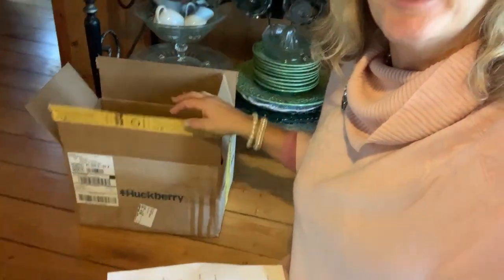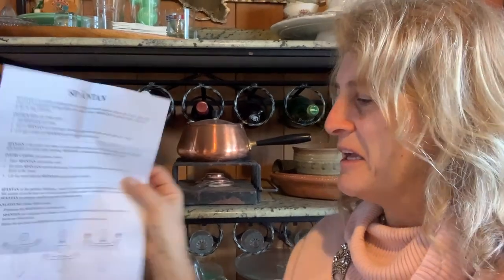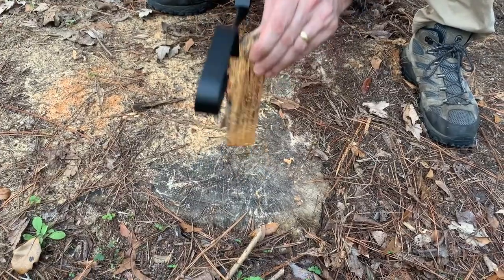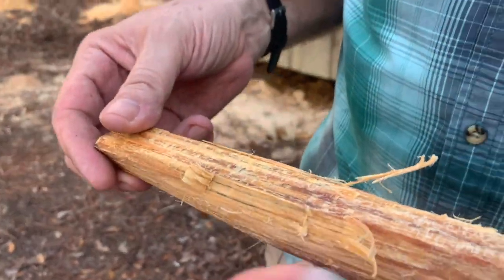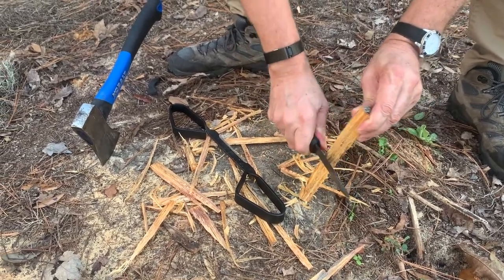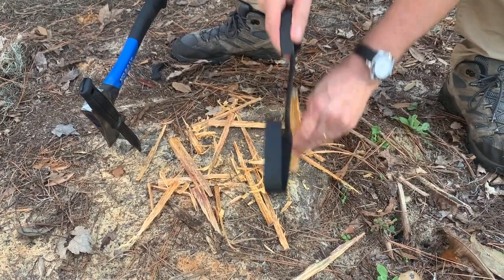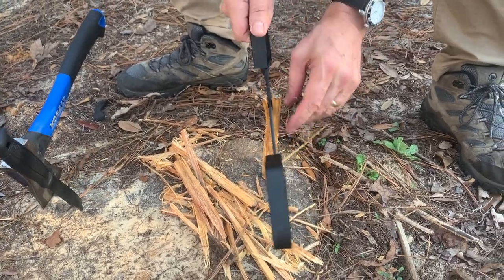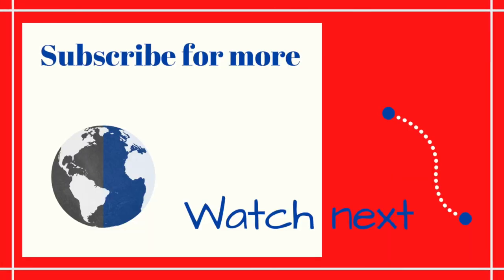SPANTAN VS HATCHET VS GARBERG KNIFE FOR SPLITTING HEART PINE KINDLING // Deep Water Happy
SPANTAN VERSUS KOBALT HATCHET VERSUS GARBERG KNIFE FOR SPLITTING HEART PINE KINDLING // Deep Water Happy

What We Brought With Us, Wore, or Used:

* Morakniv Garberg Full Tang Fixed Blade Knife with Carbon Steel Blade, 4.3-Inch
* Olympia Tools 80-934 Forest Master Ultimate Sawhorse
Sun Joe LJ10M 10-Ton Hydraulic Log Splitter, Green
* Gorilla Carts GOR10-16 Super Heavy Duty Poly Dump Cart, 1,500-pound Capacity, Black

MyMedic First Aid Kit - we purchased our kits

Category
LIFESTYLE